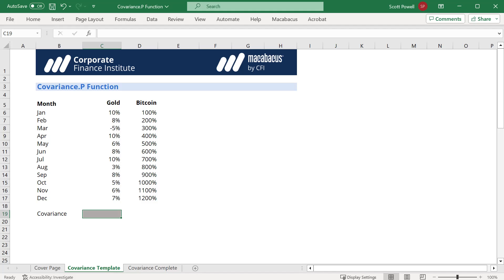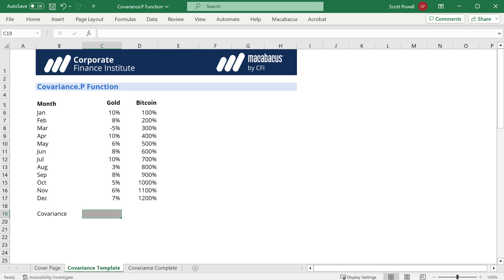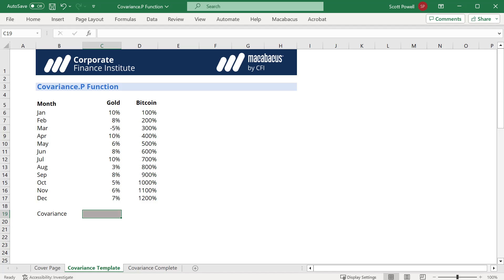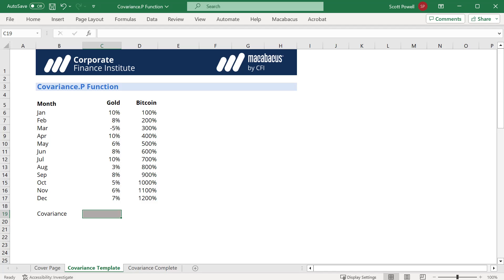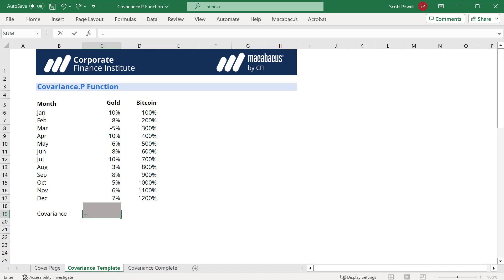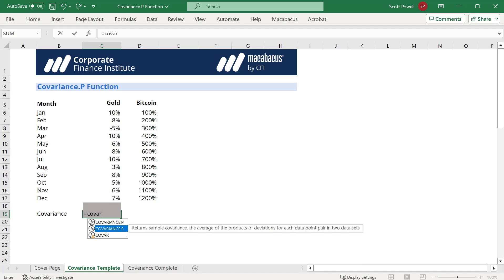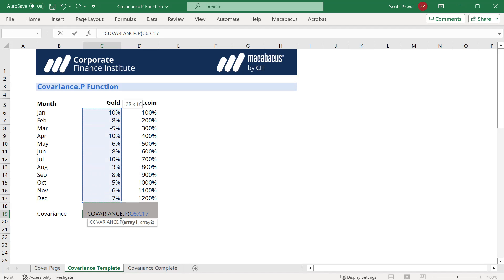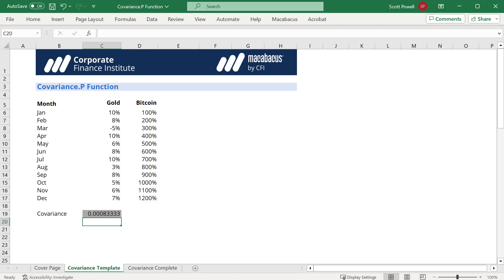How to use COVARIANCE.P Function in Excel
Covariance is one of the Excel functions categorized under Statistical functions. It calculates the joint variability of two random variables, given two sets of data. Suppose, as a financial analyst, that we wish to determine whether greater income accompanies greater levels of education in a population or not. In such a scenario, we can use the COVARIANCE.P function. It was introduced in MS Excel 2010 to replace COVAR with improved accuracy over its predecessor.

Want to learn more?

Did you enjoy this short explainer video? Check out our full playlist of short tutorials on common topics

About Corporate Finance Institute:

CFI is the #1 rated online provider of finance and banking training, certifications, and productivity tools. With the industry’s leading training library, we empower professionals with job-ready training and practical resources to succeed in diverse roles within finance and banking. Our courses' exceptional depth and quality stem from the extensive industry experience of our instructors, who ensure each lesson is immediately applicable. Established in 2016, CFI is the go-to resource for over 2 million individuals and thousands of organizations worldwide.